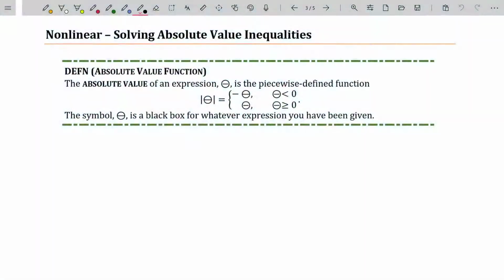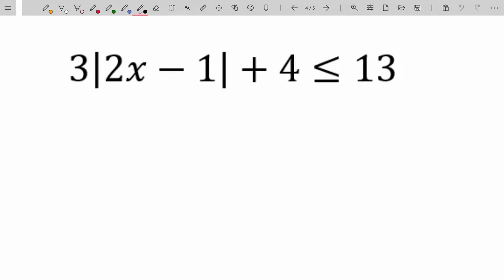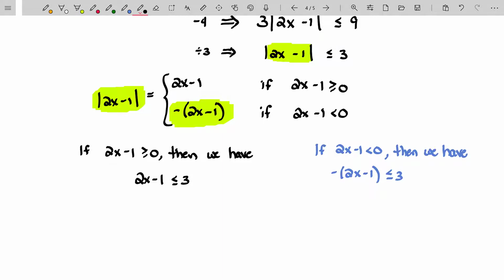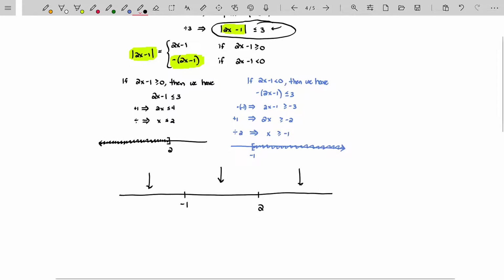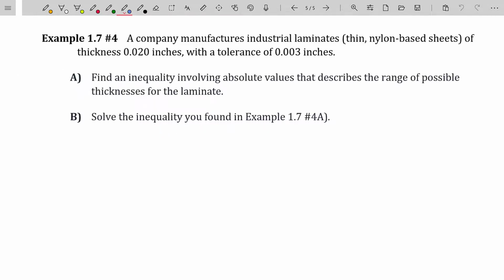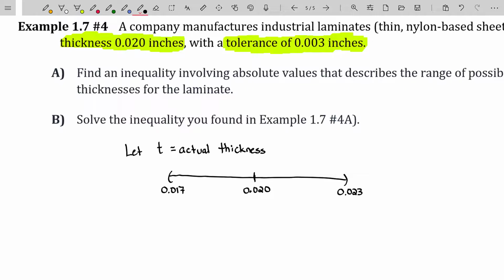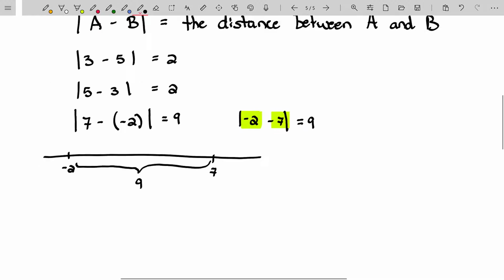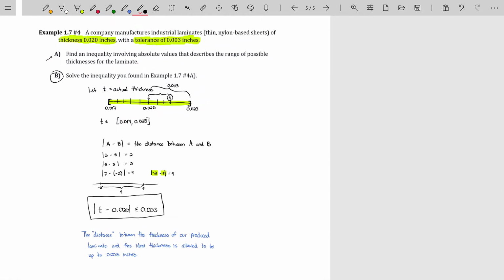.Lecture: Solving Absolute Value Inequalities - Part 1 (level = college algebra)